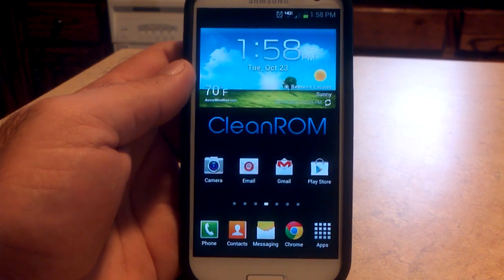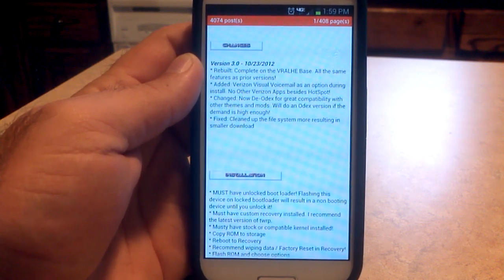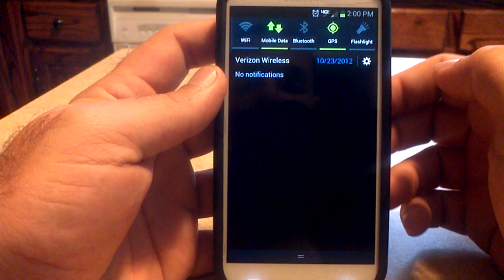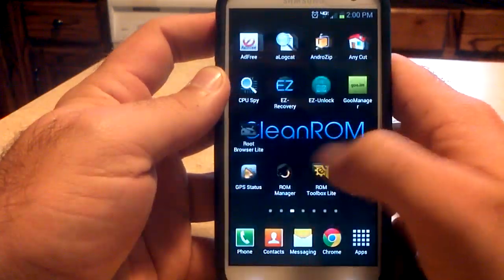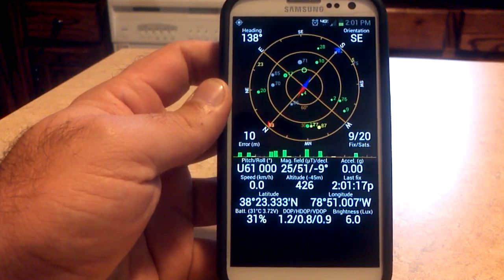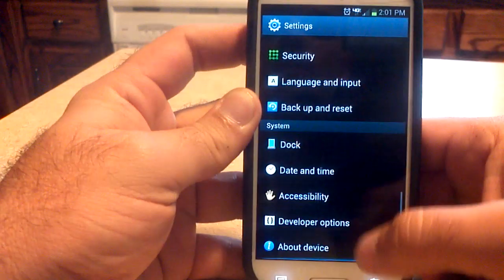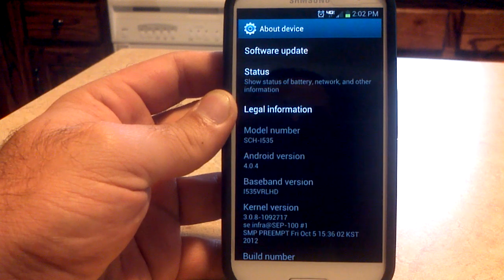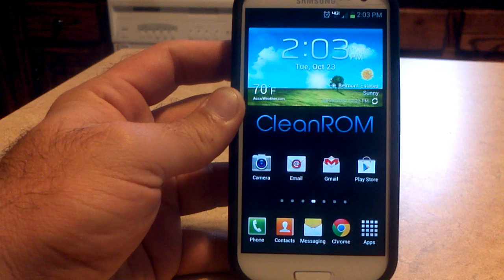Samsung Galaxy S3 "Clean Rom" 3.0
Want a sneak peak of Clean From 3.0? Check out my video